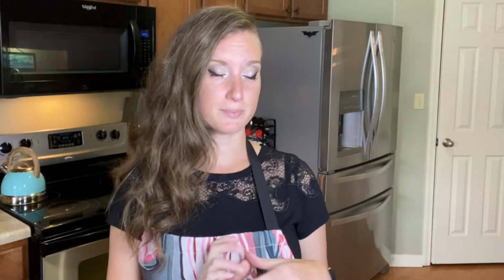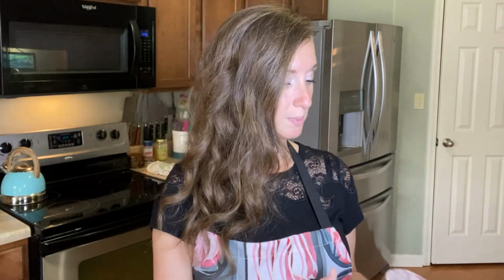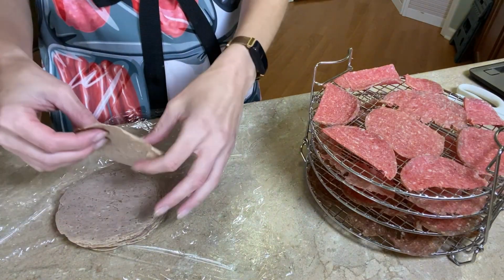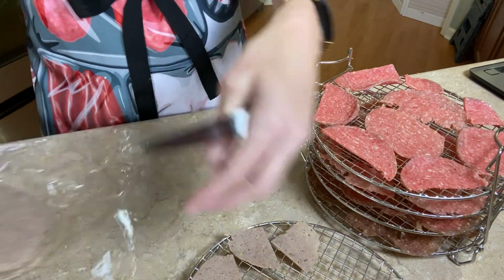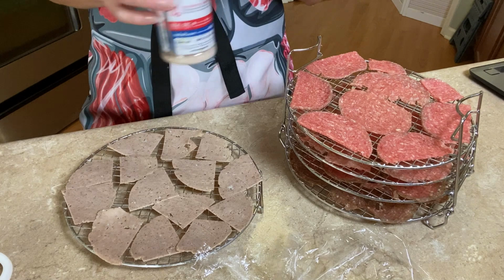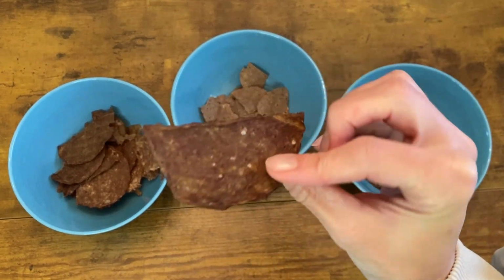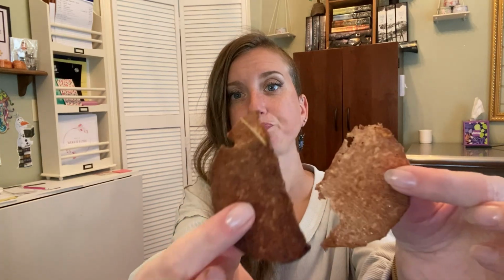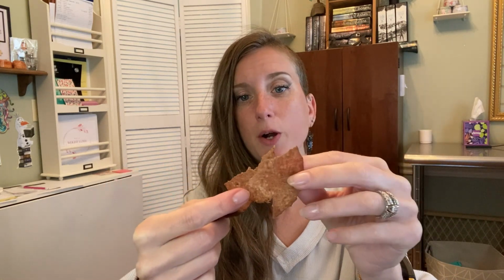Crispy Beef Chips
In this video I’m going to show you how to make crispy meat chips for those times you just want something crunchy to munch on! These are great on their own, with a dip or even served as a side. Always a great option to take to a party or potluck!
Here are some helpful links to any of the appliances or items you may need in this recipe:
Ninja Foodi 12 in 1
Ninja Foodi dehydrator rack
Popcorn Salt
Electric Meat Slicer
Manual Meat Slicer
Check out my Redbubble shop for any Carnivore, Keto, or Ketovore related merchandise!
CarnivoreFriend.redbubble.com
X @CarnivoreFriend
0:00 Introduction
2:21 Meat Slicer
3:09 Raw Meat
3:31 Deli Meat
5:37 Set the Dehydrator
6:02 Finished Product
6:35 Taste Test
10:45 Outro